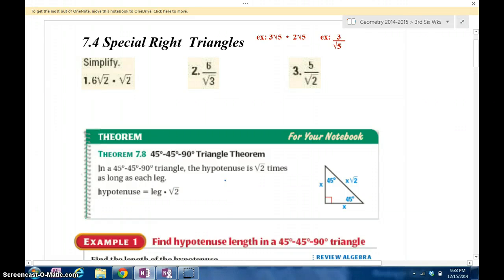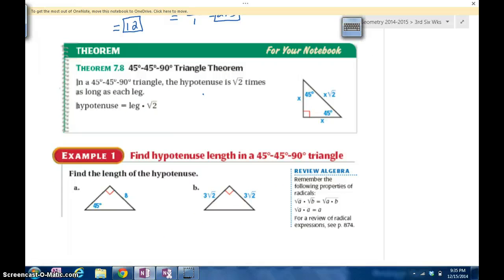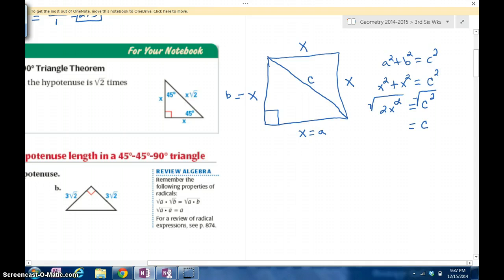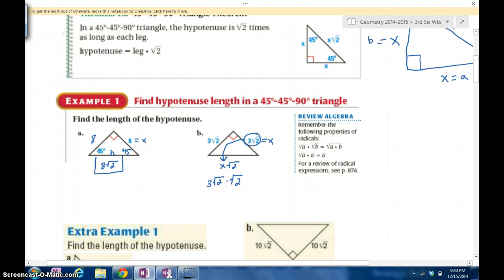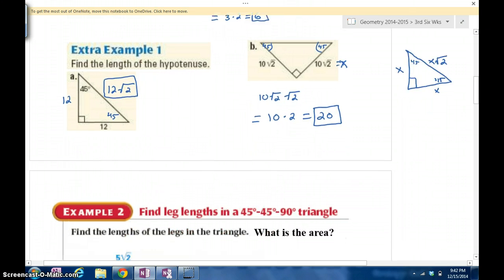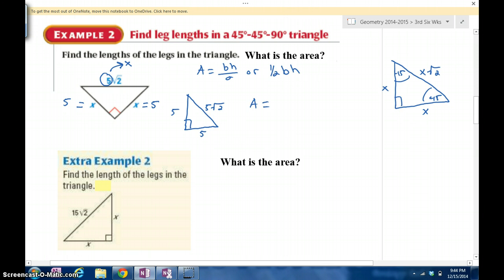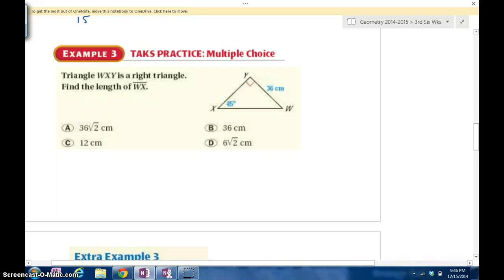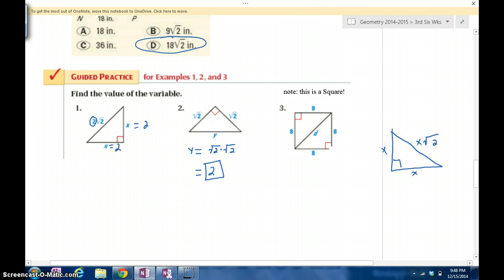45-45-90 Special Right Triangle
Notes and examples of using the 45-45-90 special right triagle.